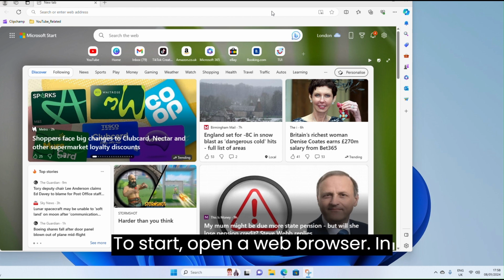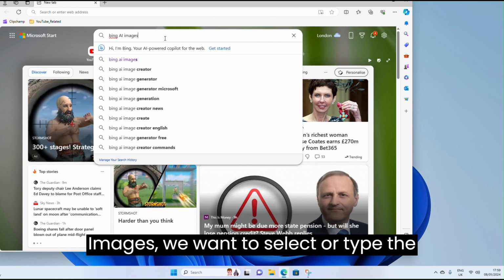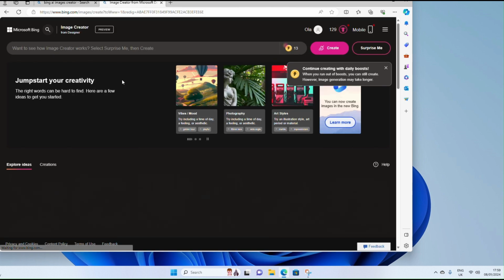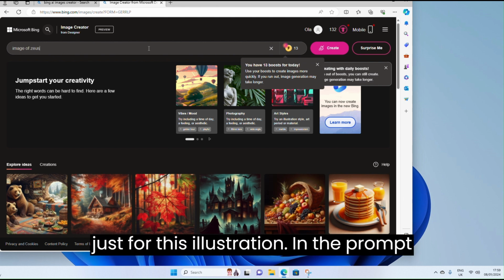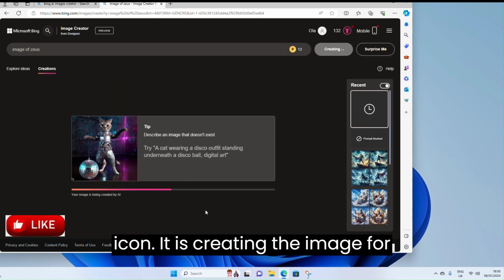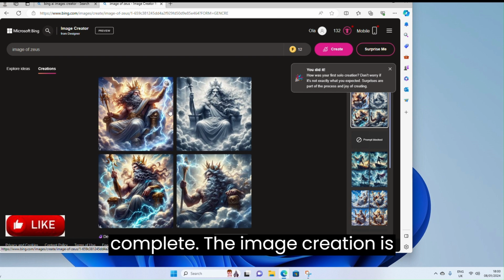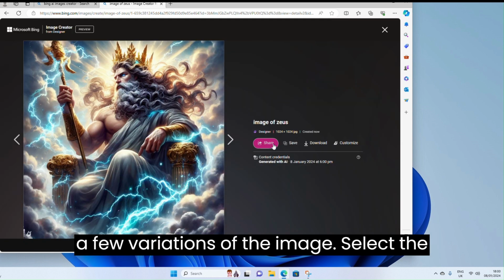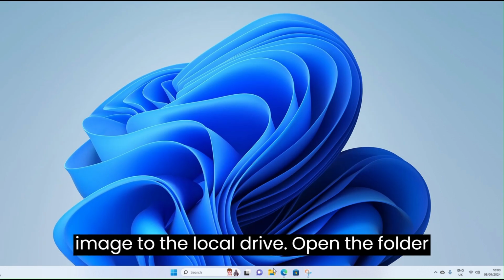Create FREE AI IMAGES to Use on Social Media for Viral Videos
Discover the secret to creating trending social media images at no cost using AI technology. No design skills required, and it’s completely free! This guide will walk you through the process of leveraging AI to design eye-catching visuals. Learn how to make your posts stand out and capture your audience’s attention.  Start creating engaging content that trends and boosts your online presence.